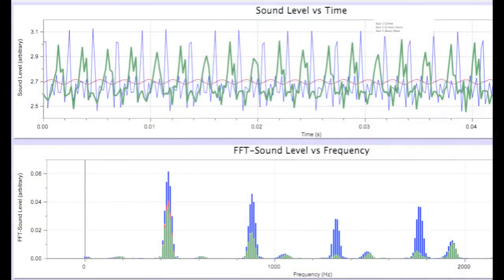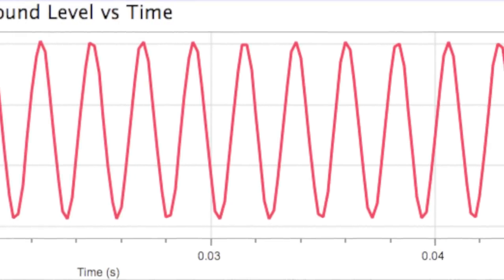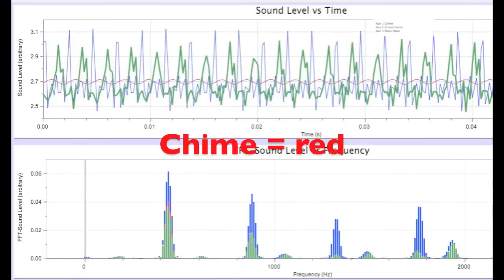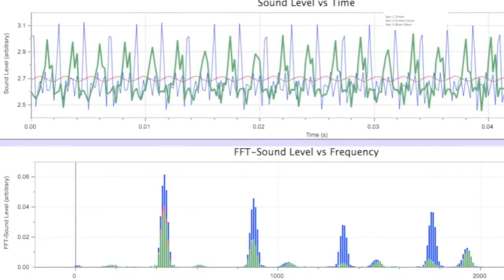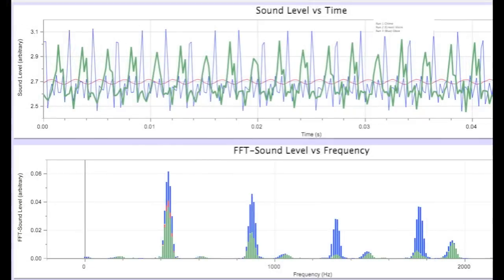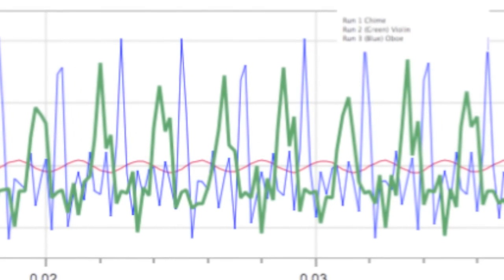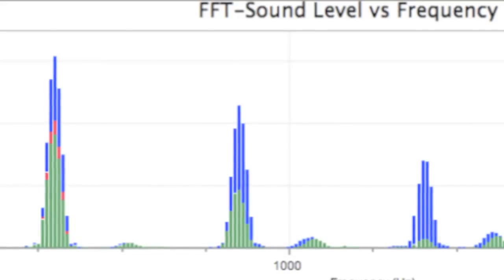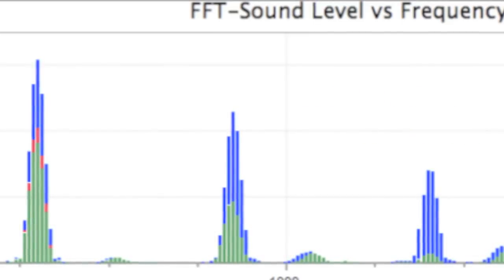6-Timbre .mov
The sixth in a series of videos for the Buffalo Philharmonic's Science of Sound youth concert program for middle and high school students.  Featuring David Abbott from the Buffalo State College Physics Department and Anna Mattix and Amy Glidden from the Buffalo Philharmonic Orchestra.